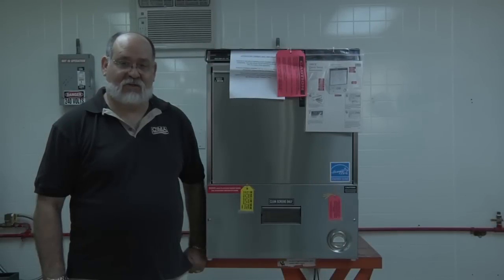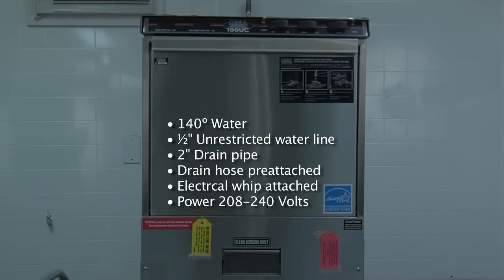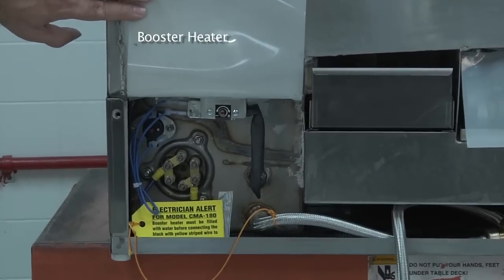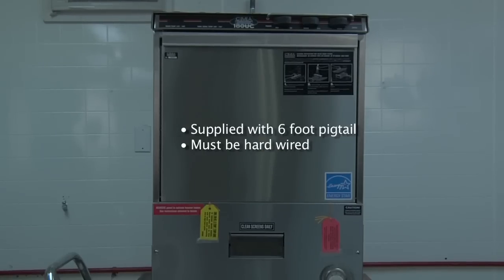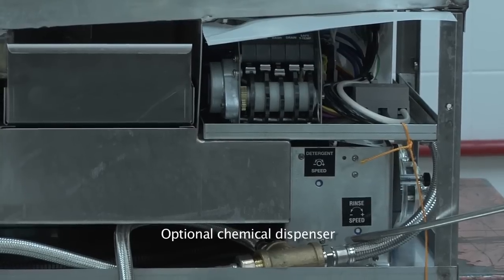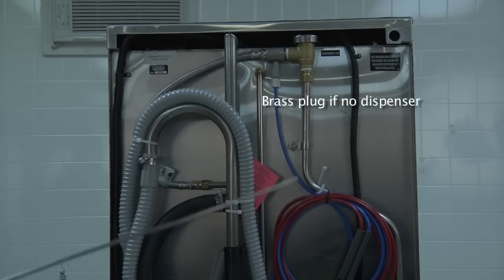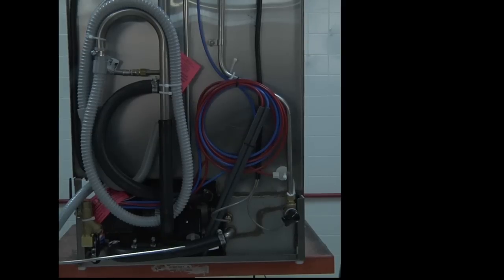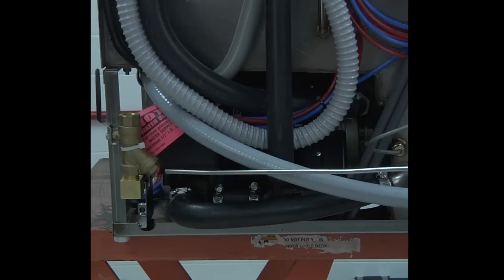CMA 180-UC Installation Training Part 1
Model 180-UC Installation Training Part 1